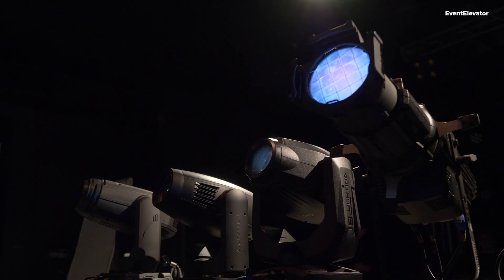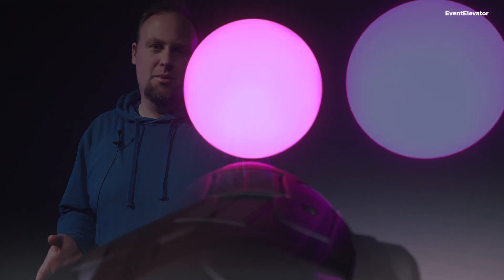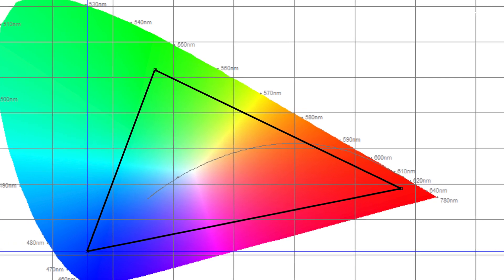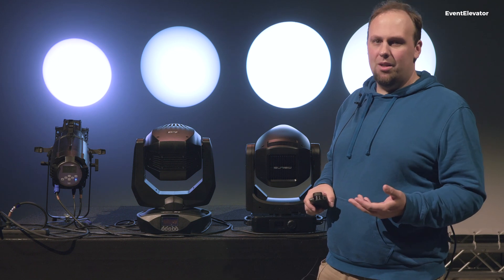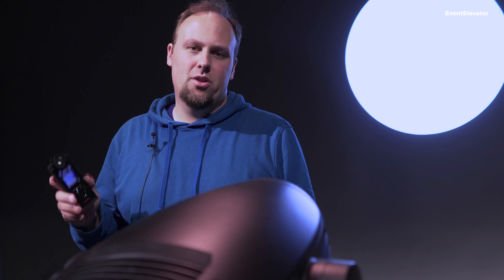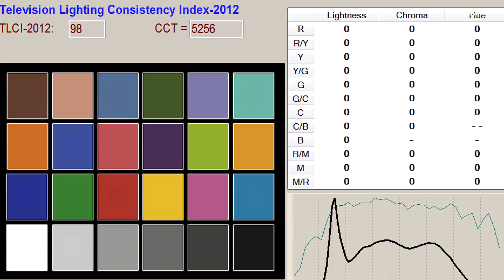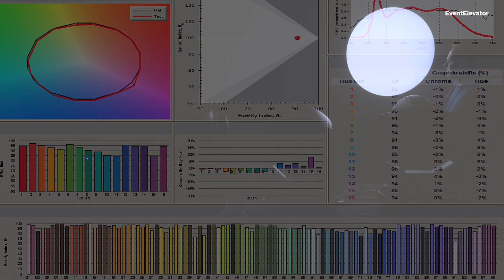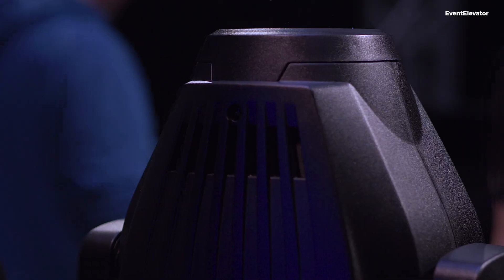(2/3) • How to measure and compare LED Moving Lights • Understanding CRI, TLCI, TM-30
How can we compare current LED light sources that promise to create a good white color? In this short tutorial video Fabian Oving, scientific assistant at the Hamburg University of Applied Science, demonstrates technical aspects of professional LED moving lights and their colors qualities. Learn more about common values like CRI, TLCI or TM-30.

You would like to have more technical tutorial topics such as the use of measuring instruments explained? Write to us directly in the comments what you want to know.

In kindly cooperation with the HAW Hamburg, Hamburg University of Applied Science

Filmed at the Light Lab, Department of Media Technology, Hamburg.